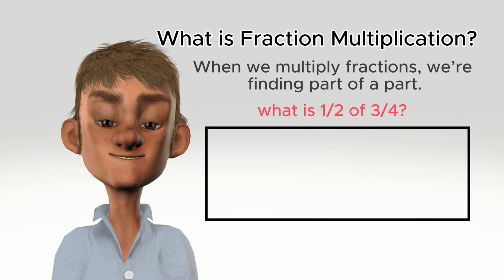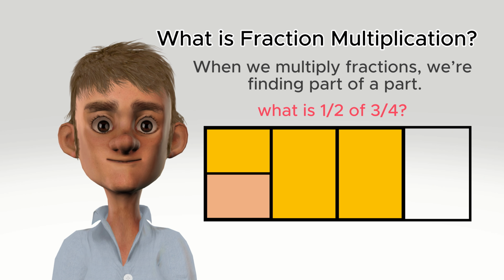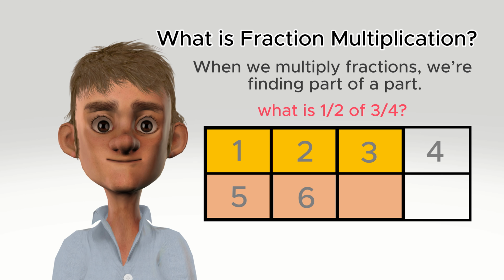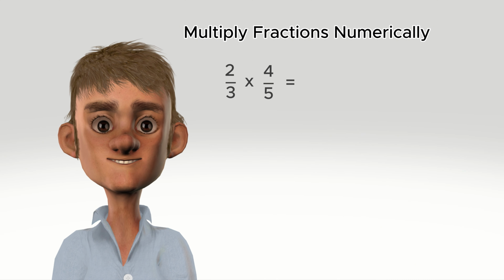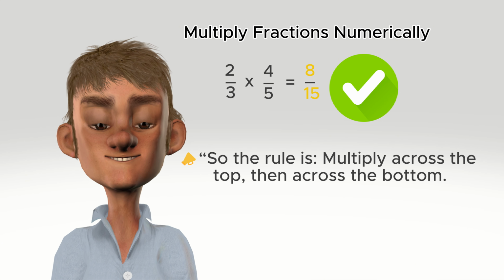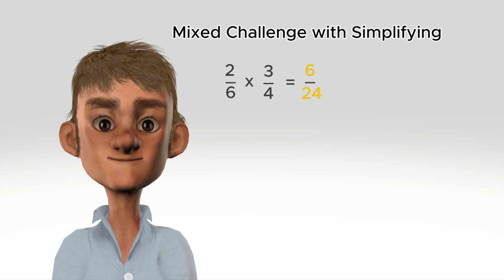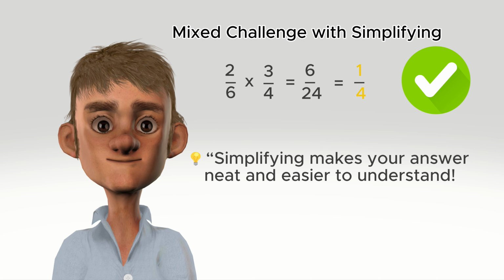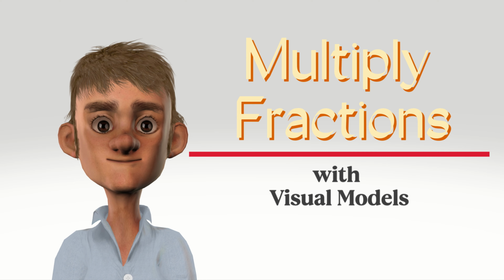Multiply Fractions with Visual Models | Easy Steps to Multiply Fractions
Ever wondered what it really means to multiply fractions? In this short but powerful math lesson, we’ll show you how to visualize fraction multiplication using rectangular models and solve it step by step—no tricks, just solid understanding.